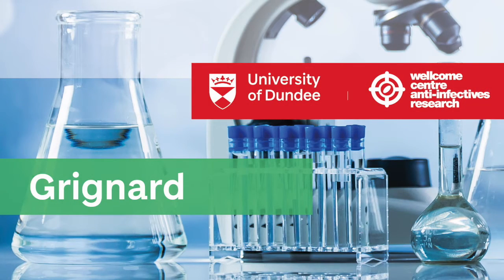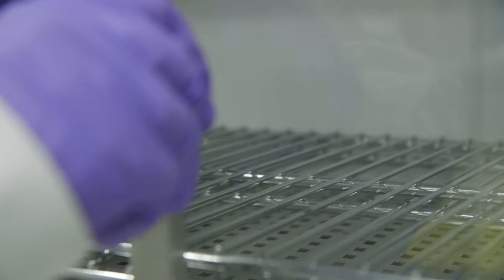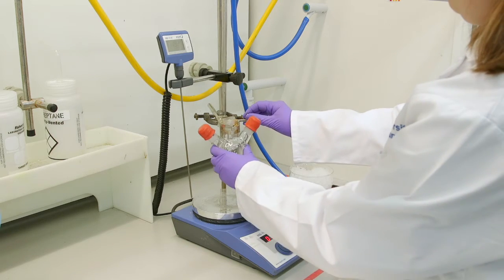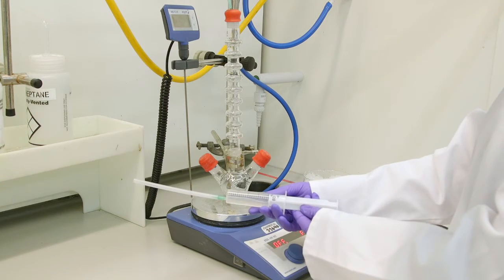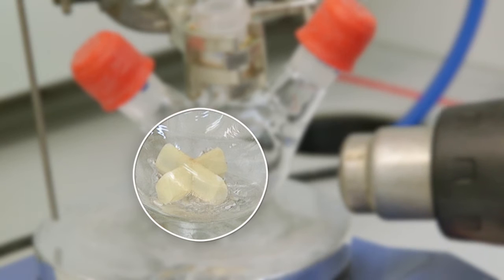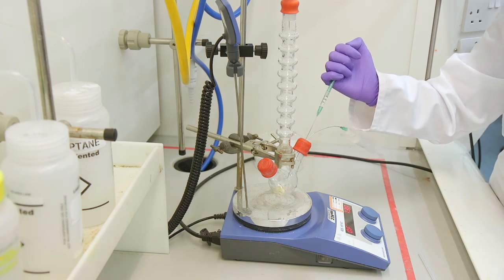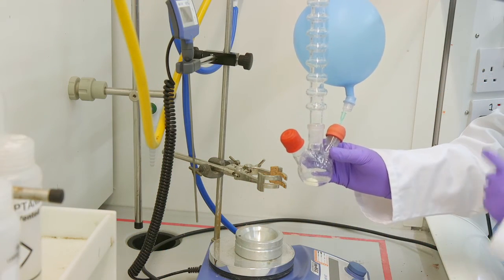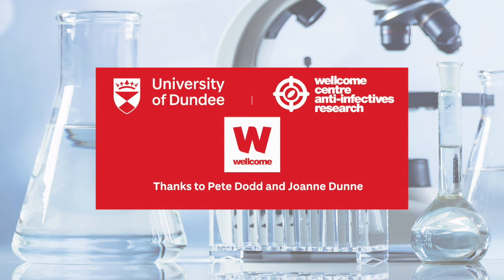Making a Grignard reagent from elemental magnesium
In this short video, we will show you how to carry out making a Grignard reagent from elemental magnesium. Additionally, you will be shown how to use a canula to isolate the newly formed Grignard reagent.

PPE must be worn when carrying out any chemical reaction.  Caution must be taken when handling reagents and chemicals.  Always refer to the MSD files for every reagent.  An ice bath must always be on hand.

0:00 Introduction
01:04 Grignard Formation & Reaction Set-Up
05:21 Quenching the Reaction